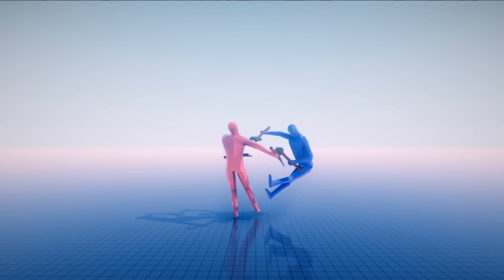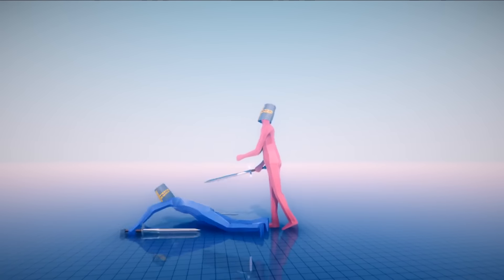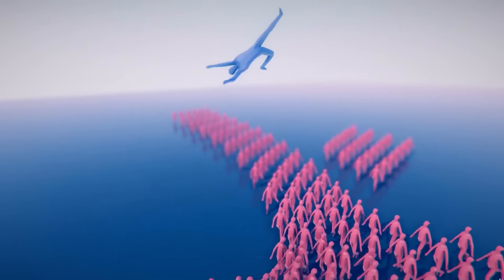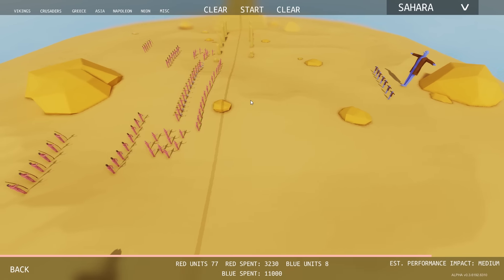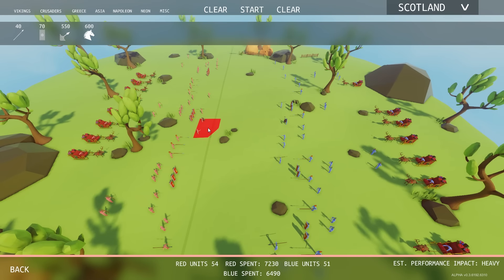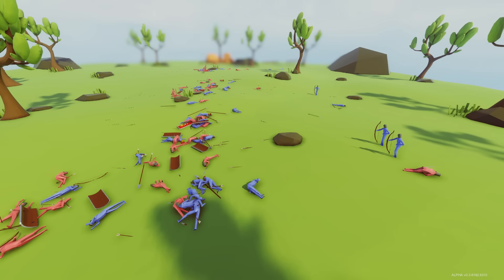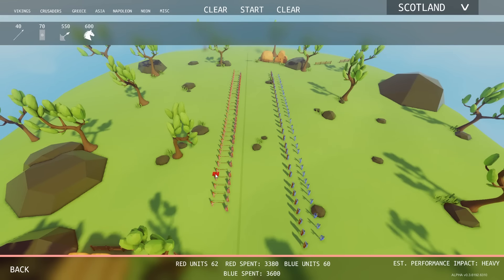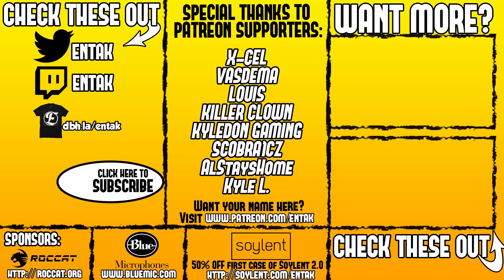TABS - MAMMOTH! Zombies, Stone Age Axe Master, Dual Wielding! - Totally Accurate Battle Simulator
TABS is getting a Mammoth!? Totally Accurate Battle Simulator is getting a new engine, new units such as zombies, stone age axe master, dual wielder, mammoth, tank, giant swords man & more!

Send me stuff:
Entak